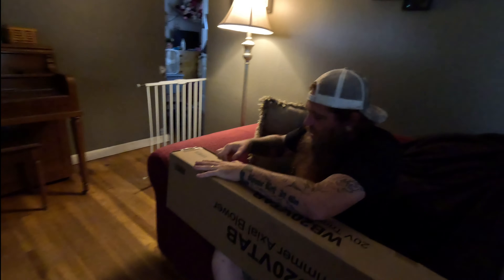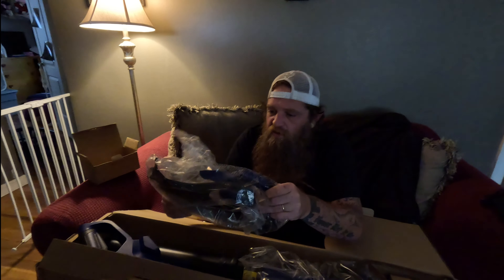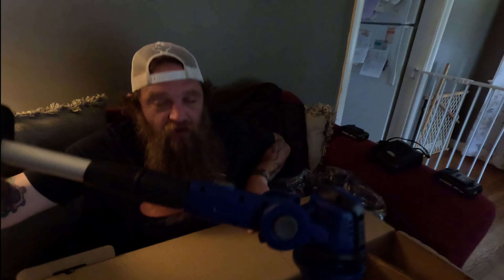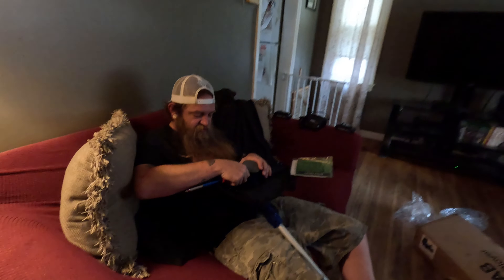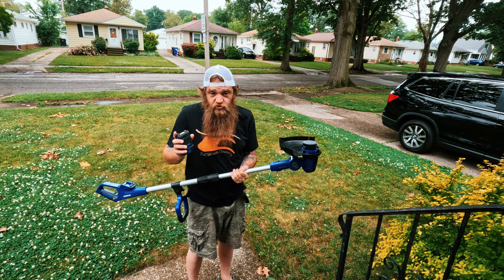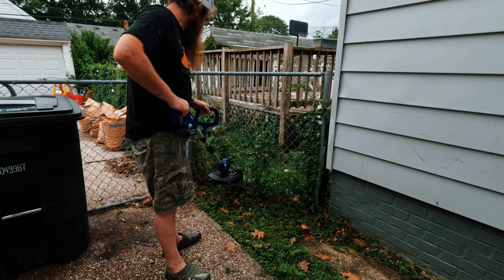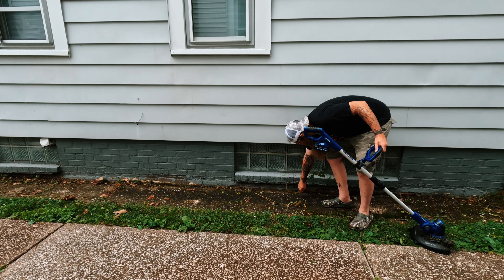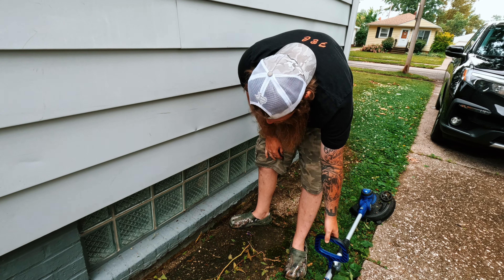Badger Battery Powered Weed Eater/Blower [REVIEW]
Discover the Shocking Secrets of the Badger Battery Powered Weed Eater/Blower
Family and Outdoors it’s what is important to us! We are a family of 4 with 3 dogs and a cat stuck in the city.We are wanting to move out to the country and get back to our roots. You will see us film family time, outdoors, fishing, comedy, our dogs and much more.

Address:
Backwoods Mindset
Olmsted Falls, Oh 44138

Amazon Wish List: